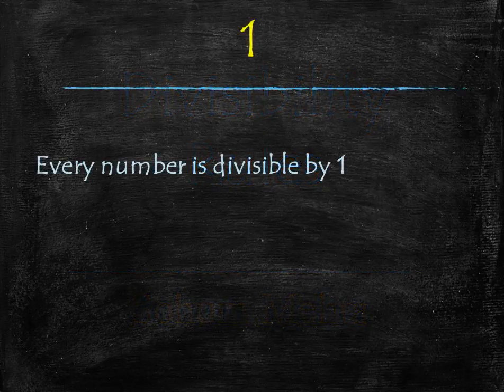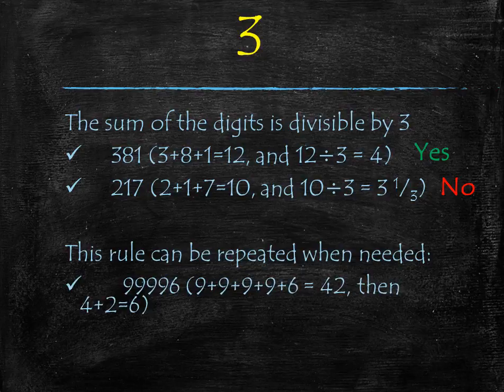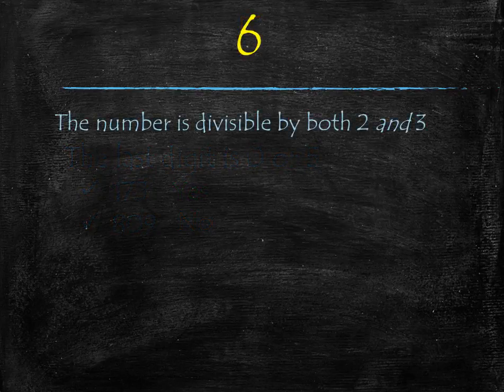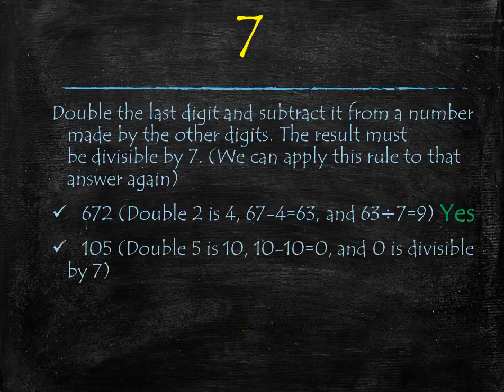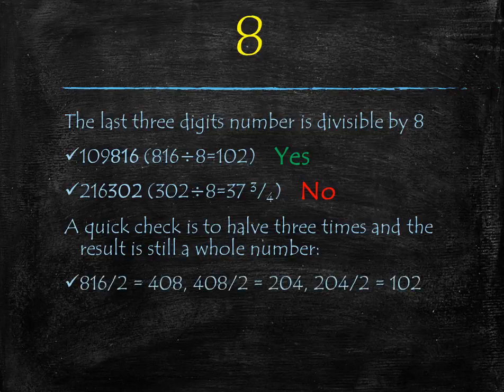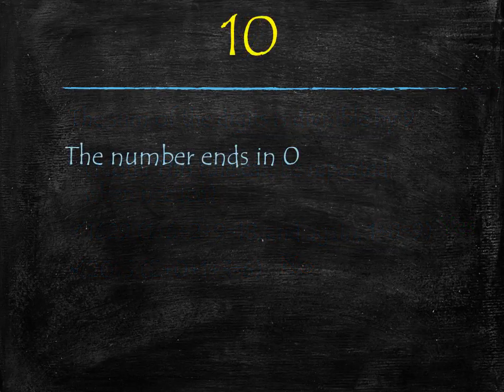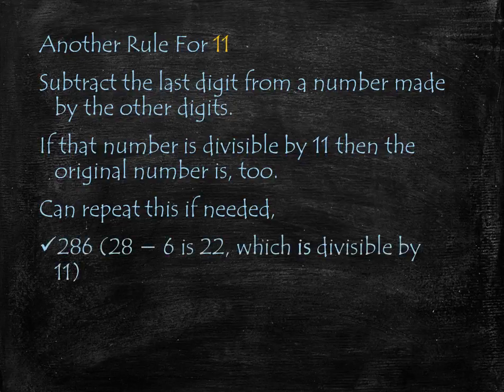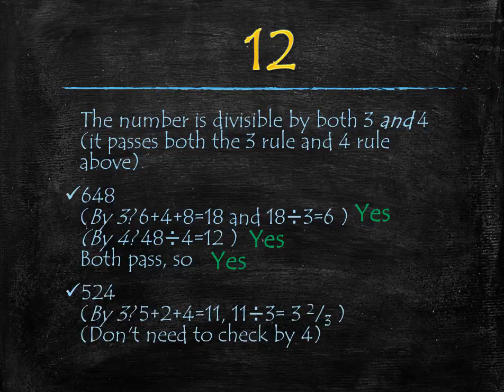Divisibility Rules by Sohum Mehta, RSM Online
Divisibility Rules by Sohum Mehta, RSM Online 4th grade. Teacher: Elena Sanford